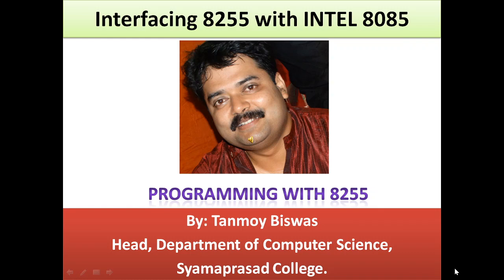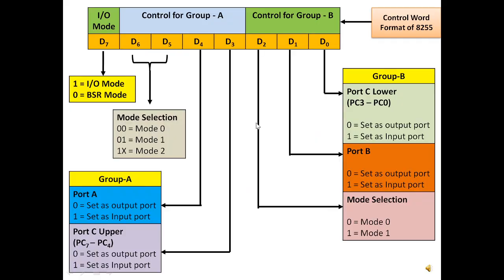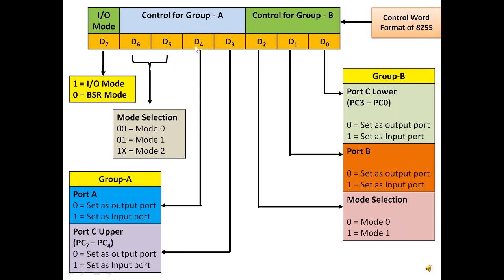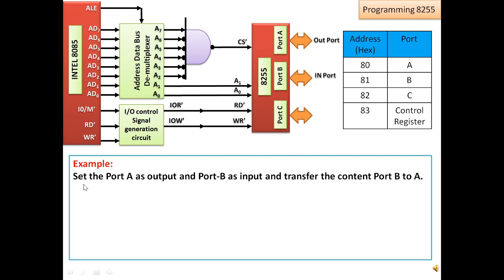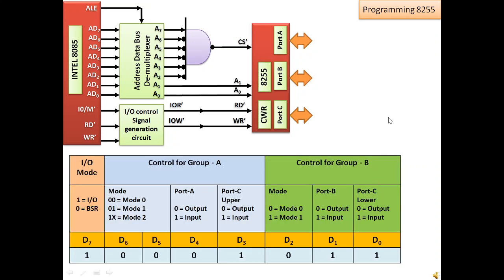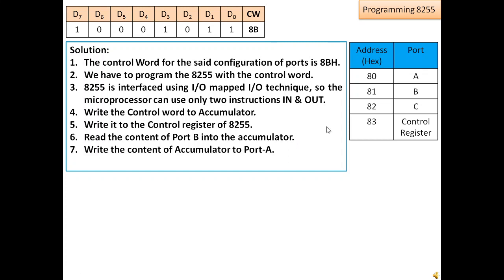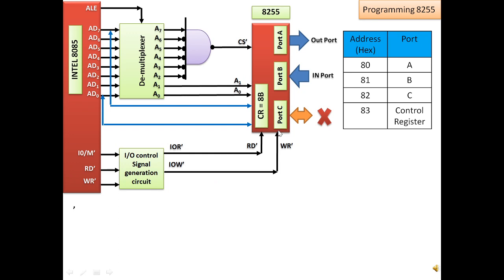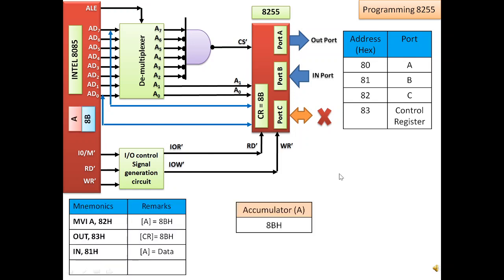Control Word of 8255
1) Format of Control word of PPI 8255.
2). Programming 8255 with the help of an example.
3). Interfacing along with circuit in I/O mapped I/O technique.